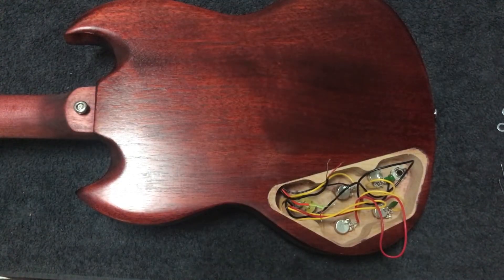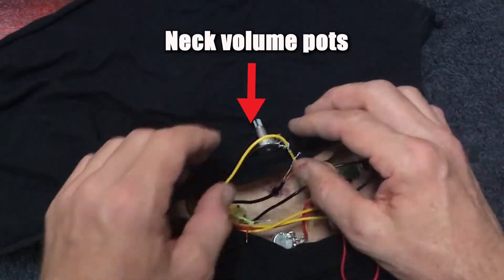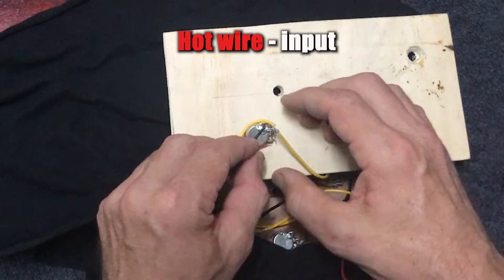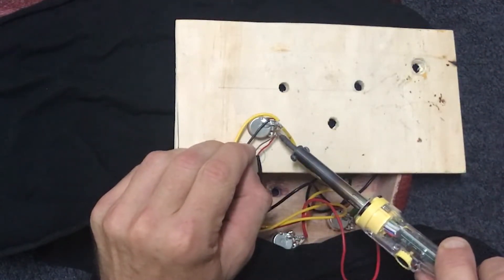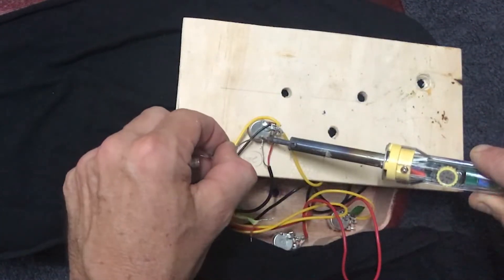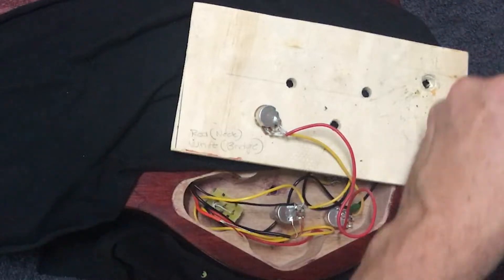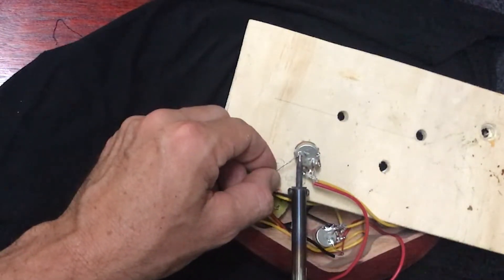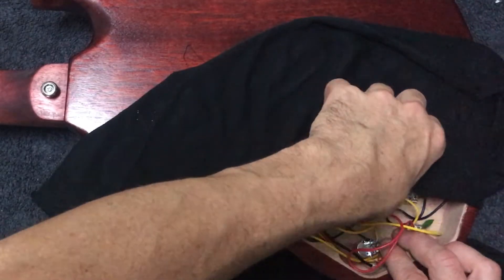How to Wire a 2 Humbucker, 2 Vol, 2 Tone, 3-Way Switch Guitar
In this video, we will give a detailed tutorial on how to wire a DIY guitar with 2 Humbuckers, 2 Volume, 2 Tone, and a 3-Way Switch Set up.